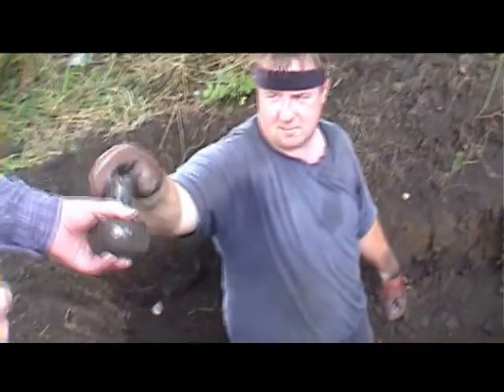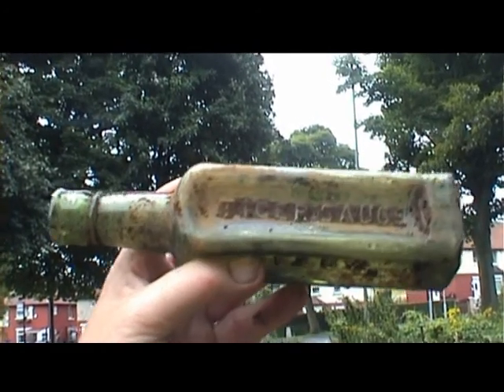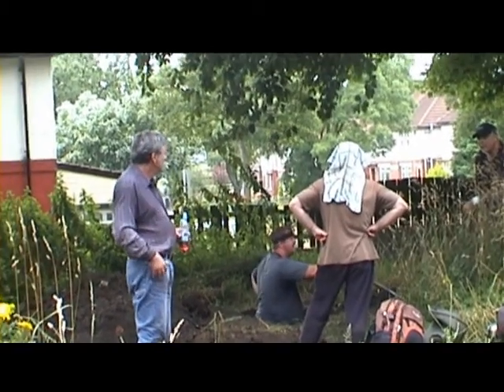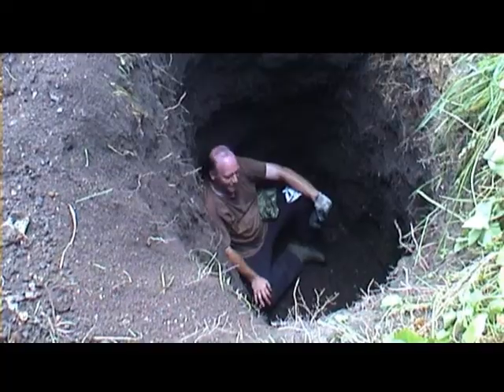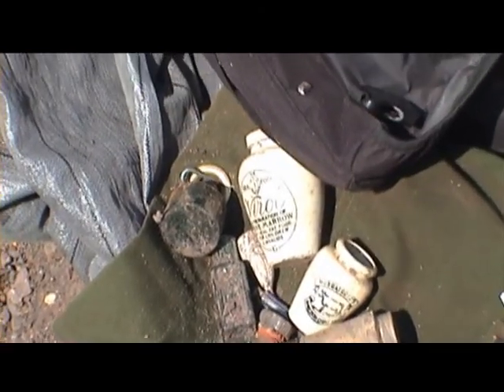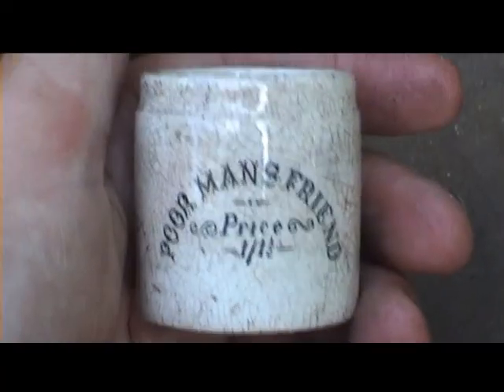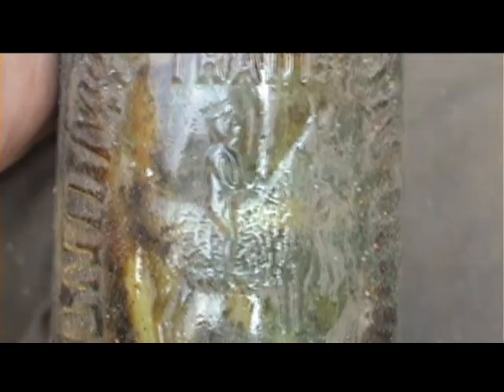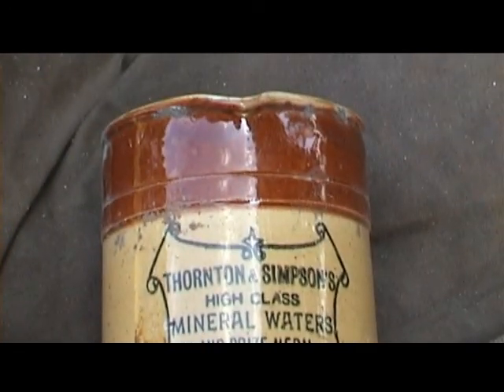BRADFORD DUMP DIGGING 27TH JULY 08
Dump digging circa 1915 refuse tip for old bottles etc